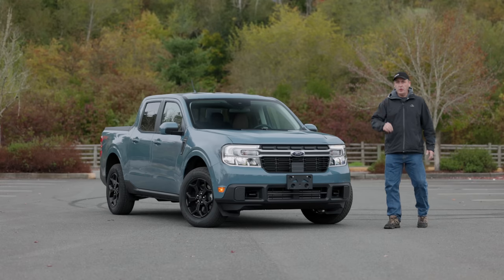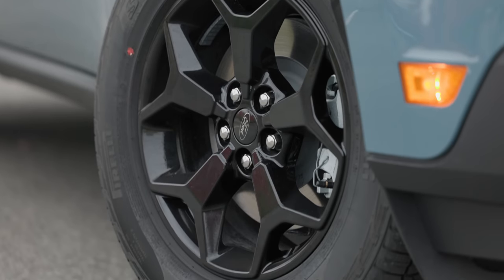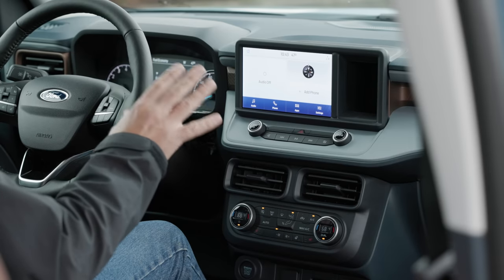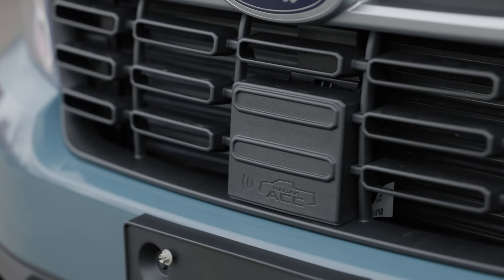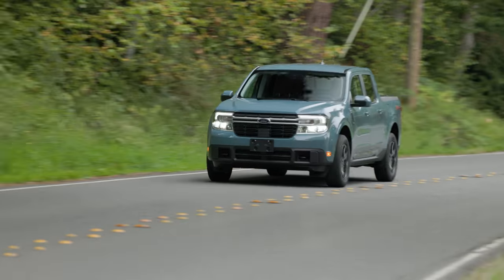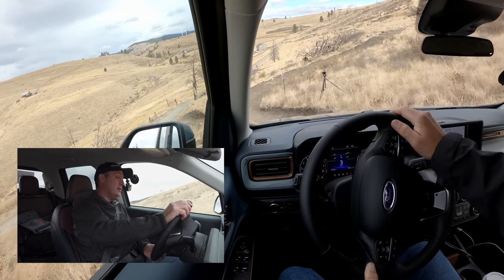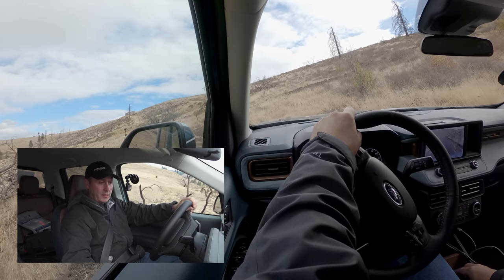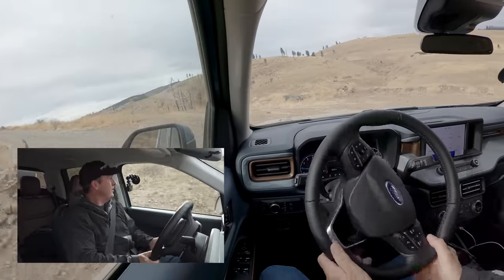I bought a 2022 Ford Maverick Lariat AWD! (Review and Off-Road Test)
Ford enters the compact pickup segment with the all-new 2022 Ford Maverick. The model tested is our new long-term Lariat EcoBoost All-Wheel-Drive truck.

CONTENTS
00:00 - Introduction
00:55 - Features
11:36 - Driving Impressions (Freeway and 0-60 testing)
17:32 - Off-Road Testing